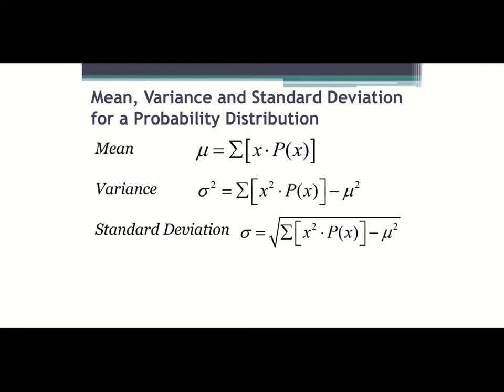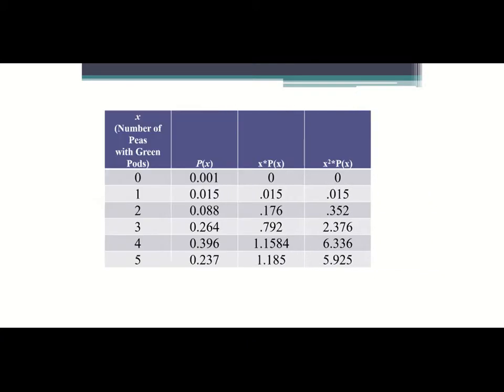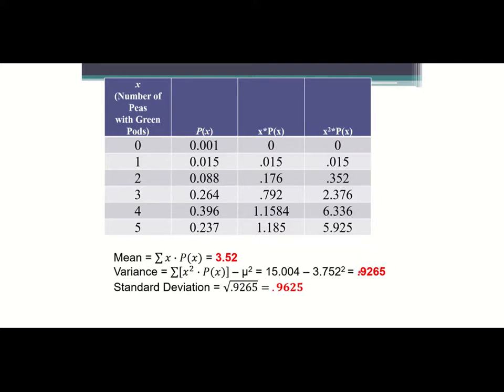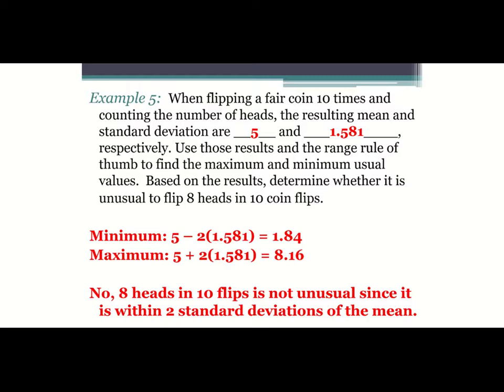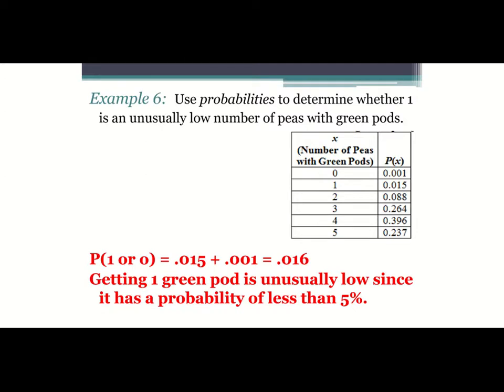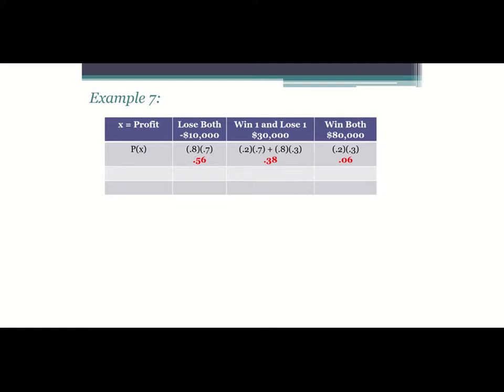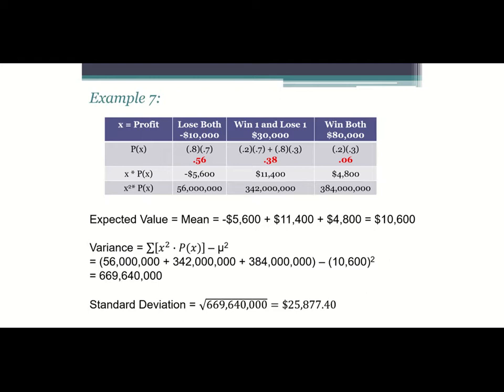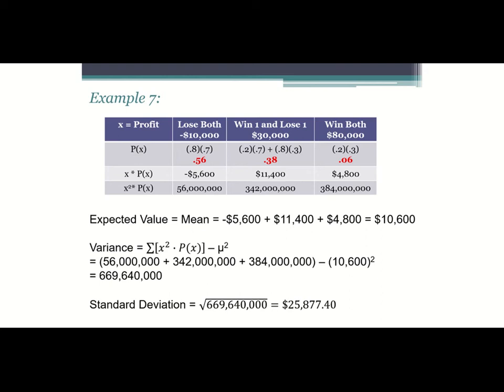Honors Stats: 5.2 Video - Random Variables